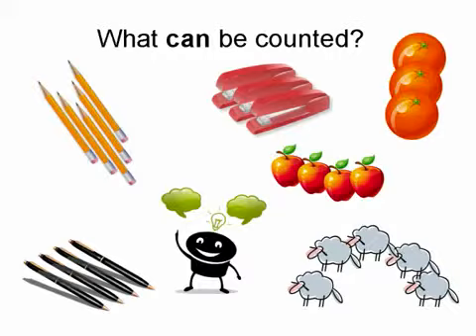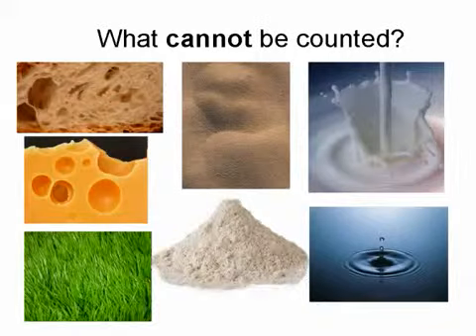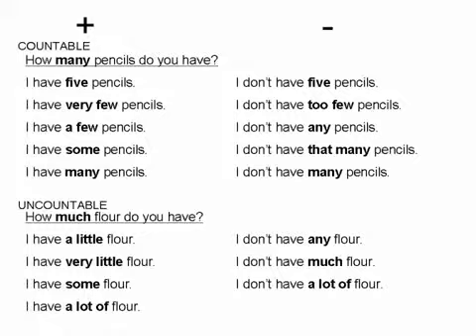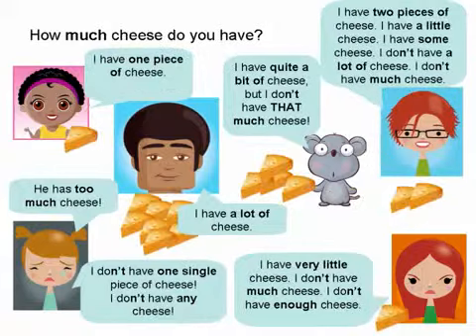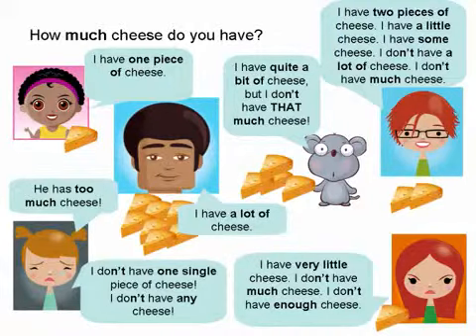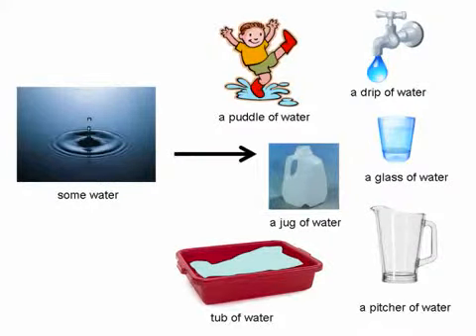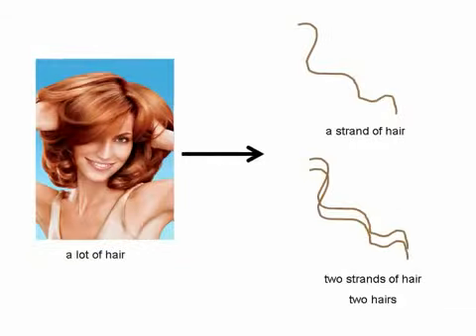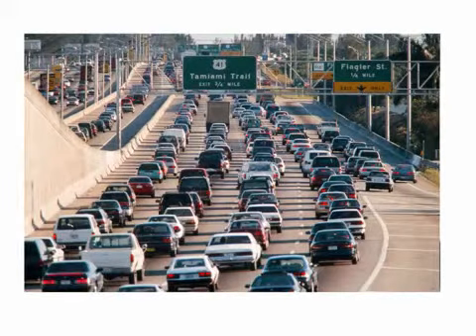YouTube - Countable and Uncountable Nouns.avi